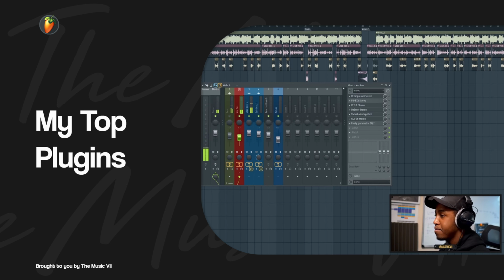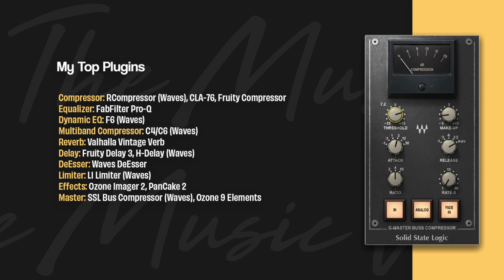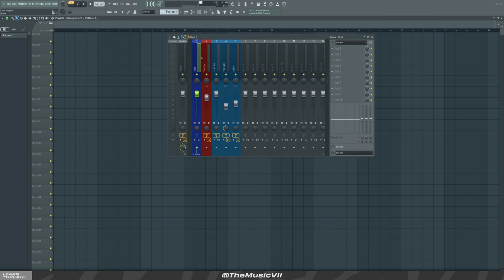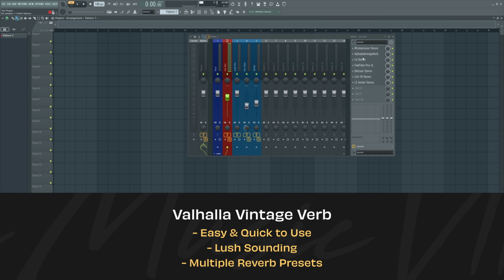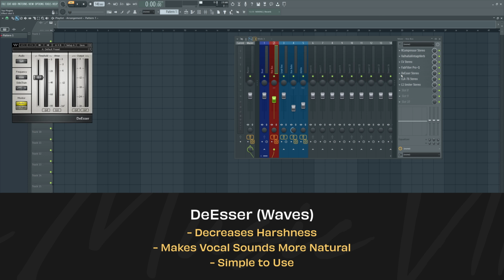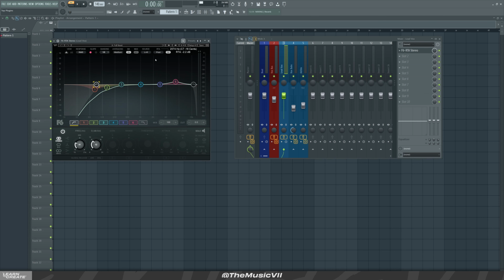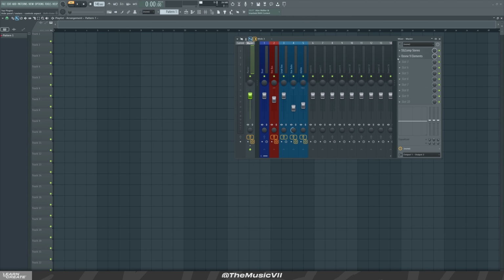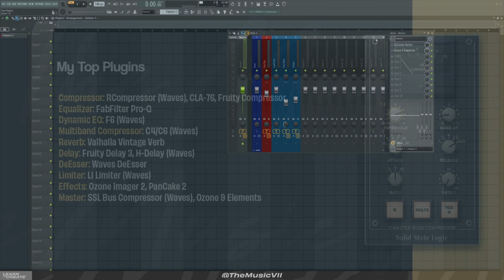My Top Plugins (for Mixing & Mastering)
Free Plugins:
Ozone Imager 2